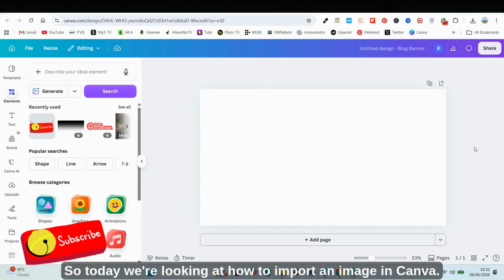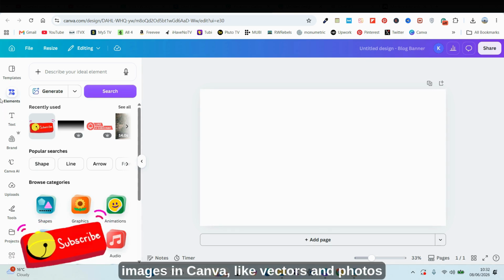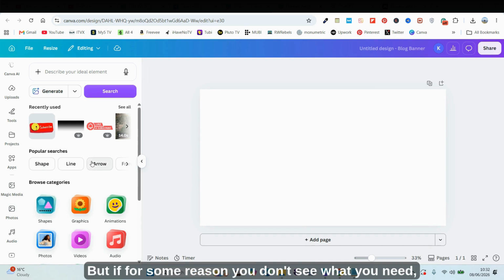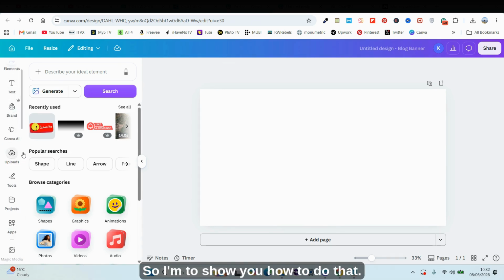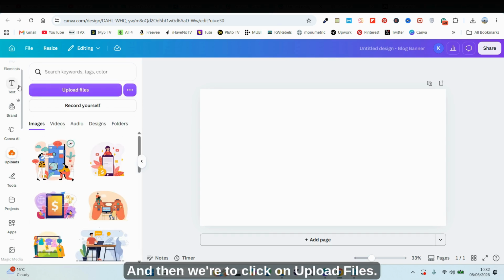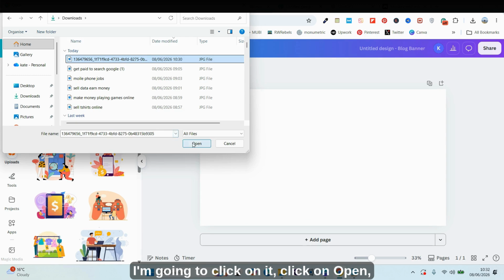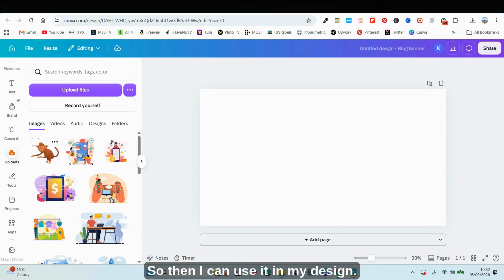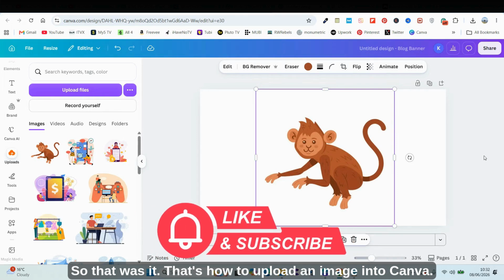How to Import an Image in Canva (Quick Guide)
In this simple tutorial, I'll show you exactly how to import an image into Canva quickly and easily.

This guide focuses on canva design, demonstrating how to effectively integrate external images, even if you're a beginner.

Learn valuable canva tips to make your graphic design projects stand out with professional quality.